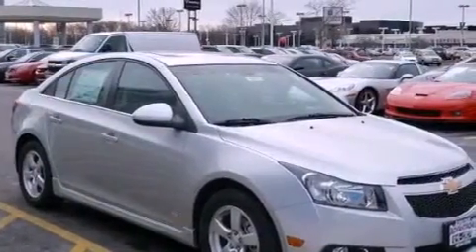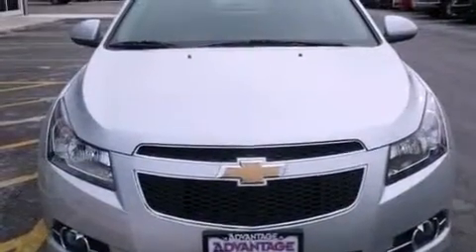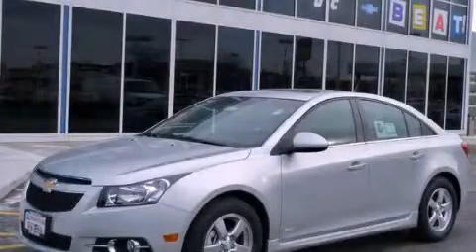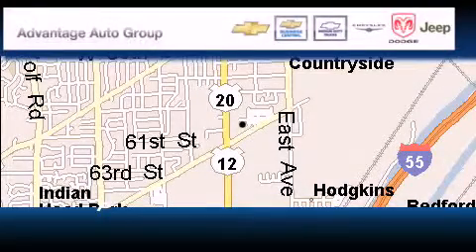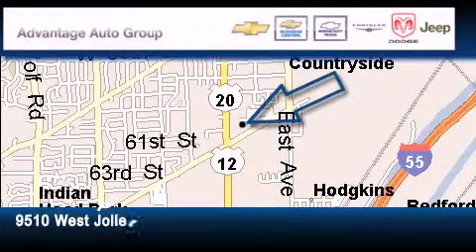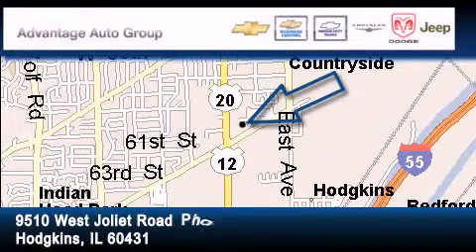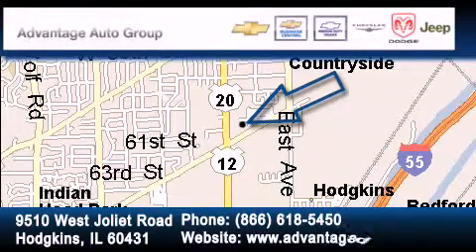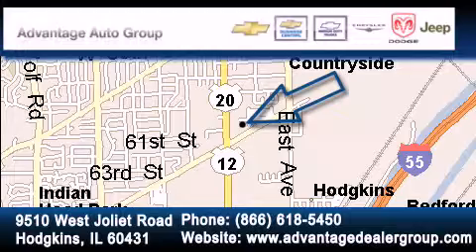2012 Chevrolet Cruze Hodgkins IL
Year : 2012

 Make : Chevrolet

 Model : Cruze

 Trans . : Automatic

 Exterior : Silver

 Miles : 10

 Interior : Other

 9510 West Joliet Road

 2012 Chevrolet Cruze Hodgkins IL